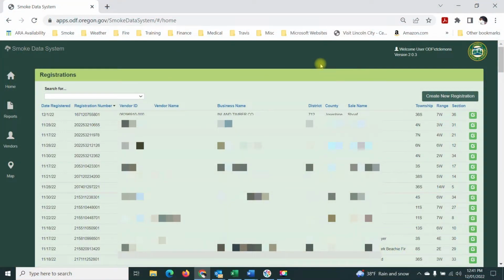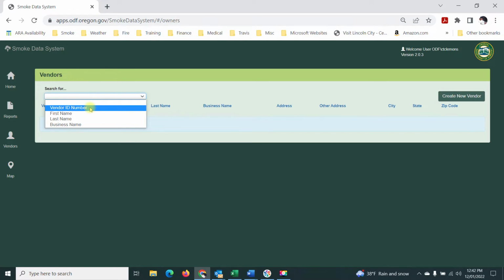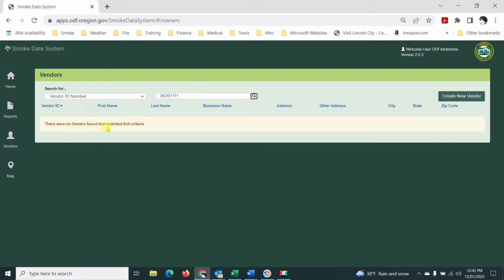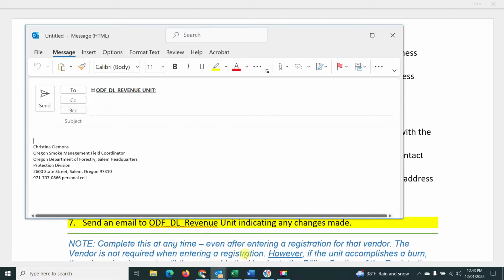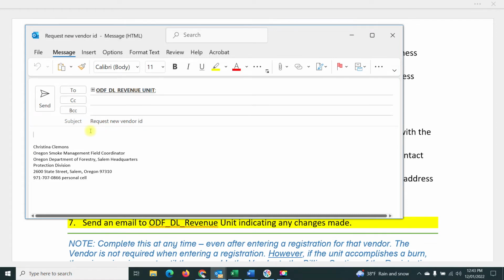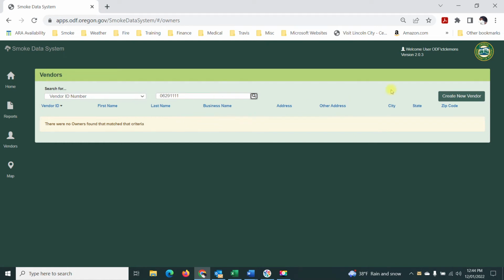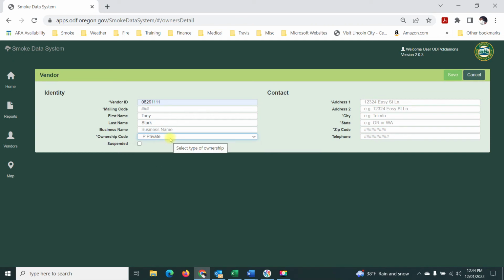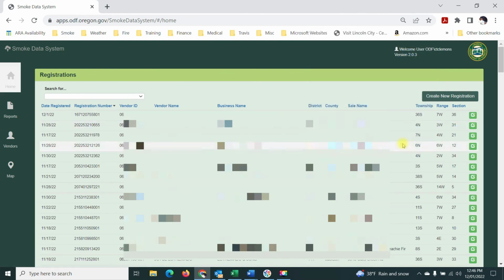Oregon Smoke Data Registration - Vendor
Tutorial 3 of 4. How to create a new vendor in the ODF Smoke Data System (SDS). Only approved users of the Oregon Department of Forestry SDS may have access and input registrations.  Please contact your local ODF office for additional assistance.